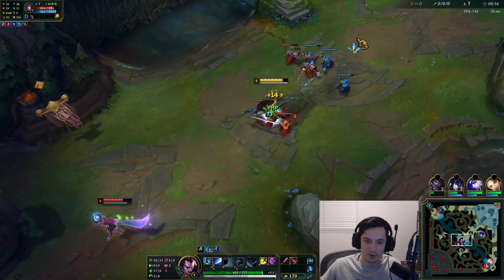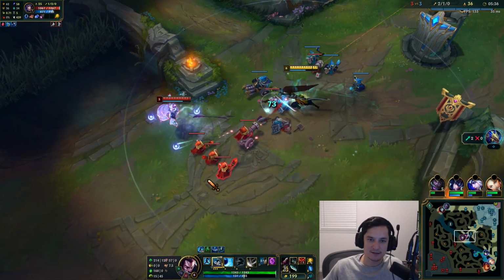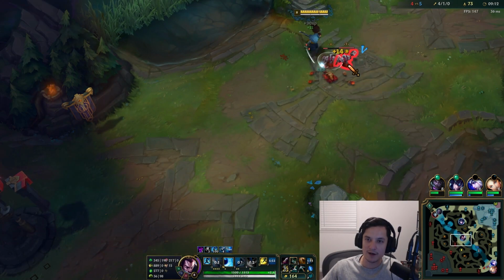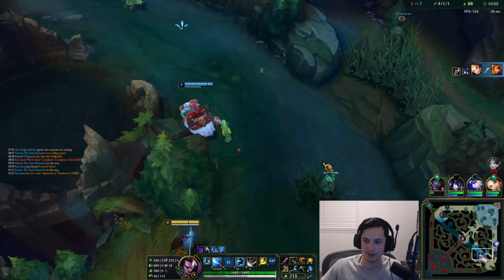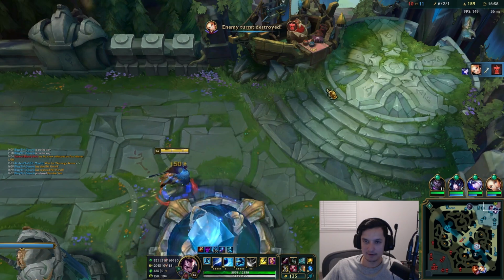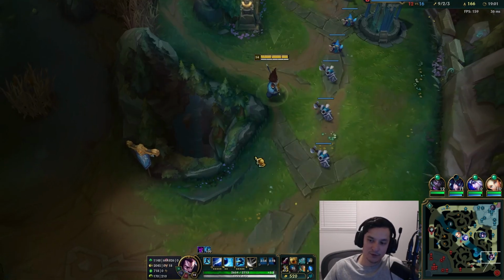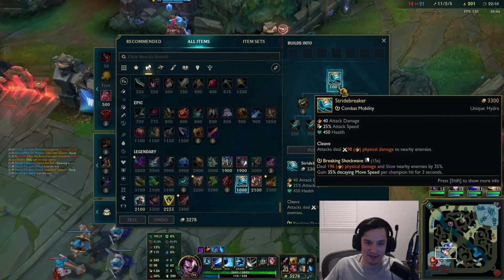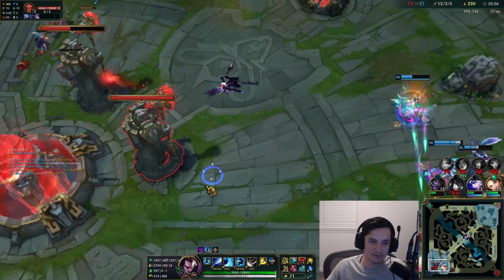How to CARRY with Yasuo in low elo - Season 14 - Patch 14.19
Learn how to carry with Yasuo in low elo! Master Yasuo easily with this Yasuo guide.